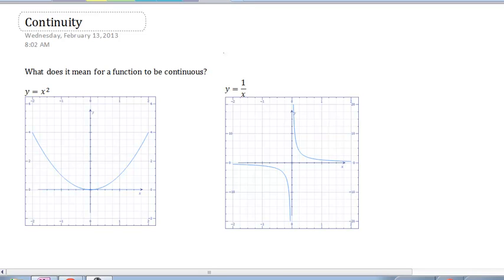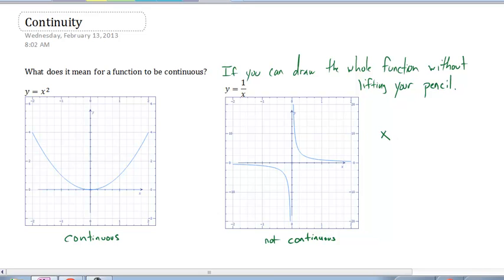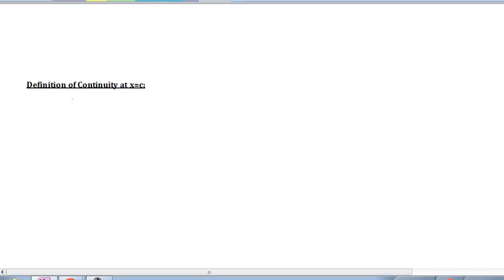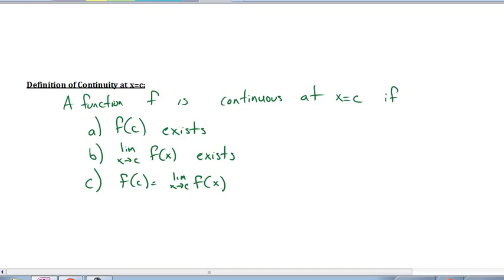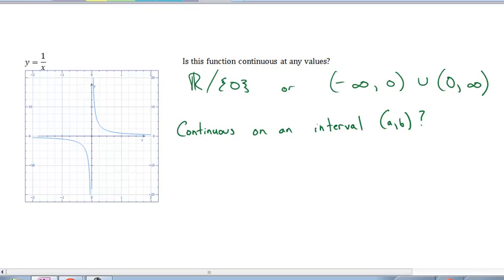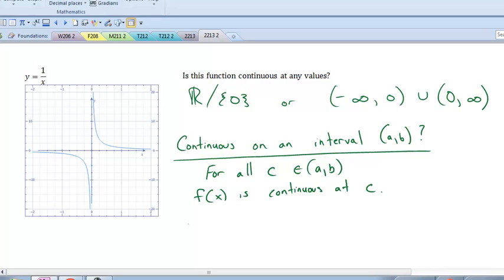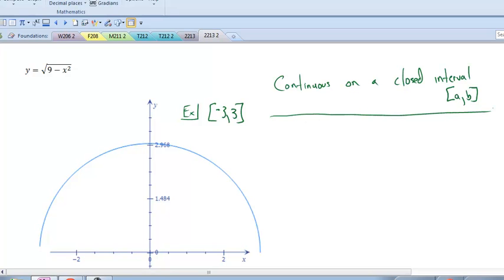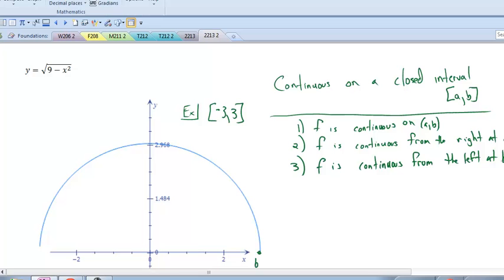IMV and Squeeze Theorems